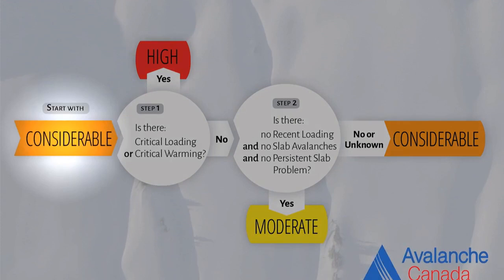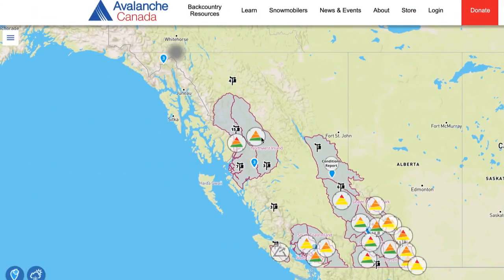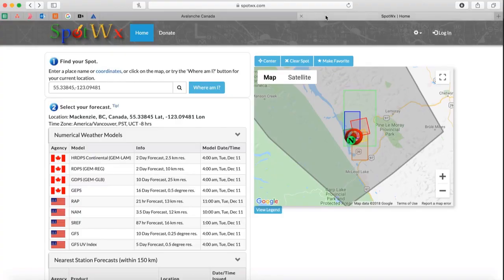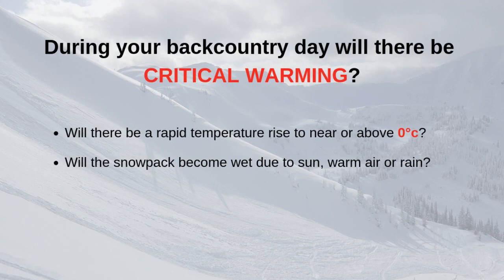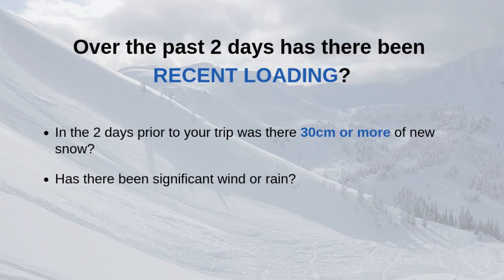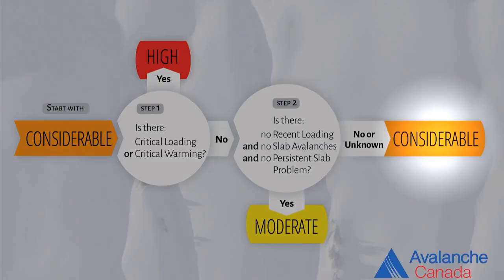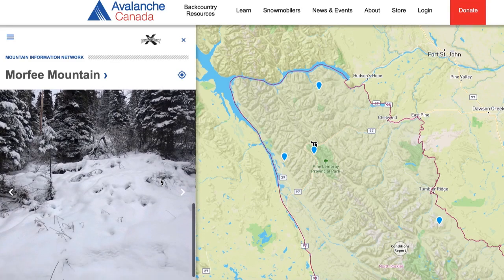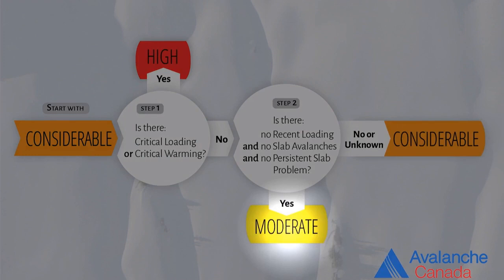Dangerator How To Video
How to use Avalanche Canada's new Dangerator tool. This tool is designed to help you estimate avalanche danger in areas where no avalanche forecast is available.